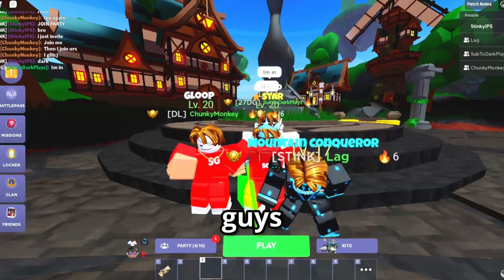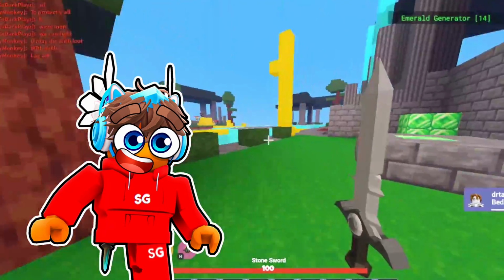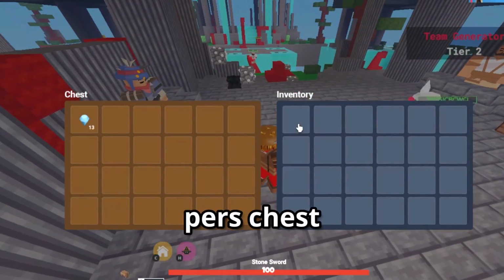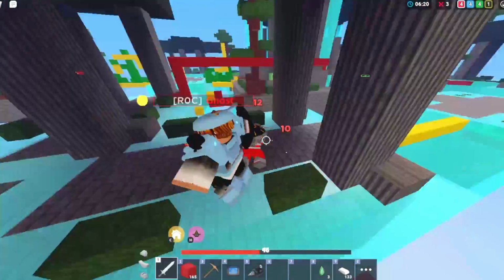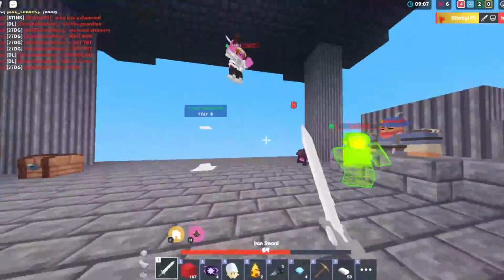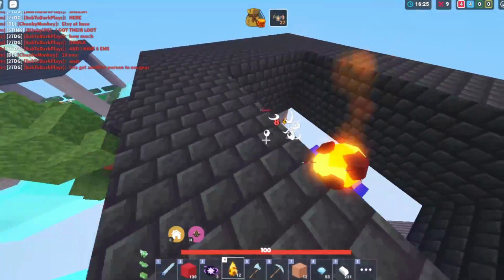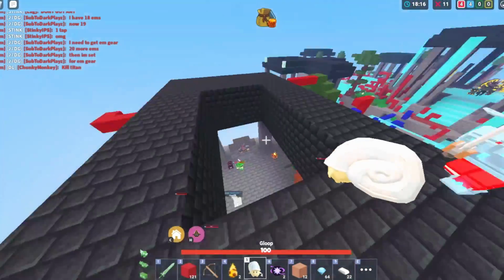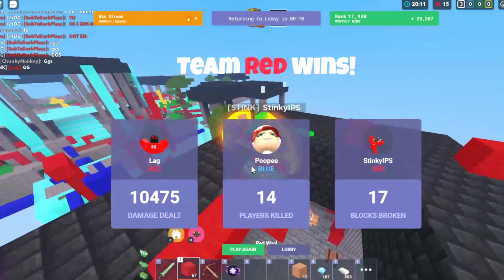New DRILL KIT Gives 999x More EMERALDS In BEDWARS (Roblox)🤫😨💀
New DRILL KIT Gives 999x More EMERALDS In Roblox (Bedwars)

Roblox Bedwars, but it's only one LUCKY BLOCK.. DEATH RUN in Roblox Bedwars.. This Might Be The Most OVERRATED ITEM In Roblox BedWars! me being a clown to @Mighty for 30 seconds NEW INF TESLA COIL GLTICH (Roblox Bedwars) NEW INF BANNERS GLITCH (Roblox Bedwars) We Made A DUPE HACKER Rage Quit (Roblox Bedwars) The BEST WAY To Beat Kill Aura (Roblox Bedwars) HOW TO GET CREATIVE MODE (Roblox Bedwars Update) PIRATE SHIP ROBLOX BEDWARS UPDATE
roblox bedwars pro roblox bedwars kit giveaway roblox bedwars codes roblox bedwars update roblox bedwars new kit roblox bedwars penguin roblox bedwars yuzi roblox bedwars tanqr roblox bedwars funny moments roblox bedwars yuzi kit roblox bedwars strategy roblox bedwars youtuber roblox bedwars youtube roblox bedwars pro roblox bedwars strat roblox bedwars pro roblox bedwars spawn command roblox bedwars custom matches update roblox bedwars custom match update roblox bedwars baseball bat roblox bedwars impulse grenade roblox bedwars highest jump roblox bedwars fastest speed foltyn roblox bedwars fastest player roblox bedwars rageblade roblox bedwars barb roblox bedwars barbarian roblox bedwars aery CLUTCH BEDWARS ROBLOX PENGUIN GAMEMODE NEW PLAYER roblox bedwars penguin update roblox bedwars penguin survival roblox bedwars penguin event how to win roblox bedwars penguin live event (trailer) roblox bedwars penguin live event roblox bedwars penguin event strategy roblox bedwars penguin win roblox banana wars bedwars penguin disco roblox bedwars penguin emotes roblox bedwars penguin trailer roblox bedwars penguin strat SPEK MINIBLOXIA OPRADEA MOONFALLX RAINWAY REKTWAY TANQR BANDITES WAIKE POKE HYPER CARI LANI SHANEPLAYS KREEKCRAFT MYUSERNAMESTHIS FLAMINGO ALBERT ALBERTSSTUFF ITSMATTY EXPOSED KONEKOKITTEN PROJECTSUPREME CIRESLAT TAPWATER THEDEVKING UPDATE DRAMA NEWS What is Roblox? ROBLOX is an online virtual playground and workshop, where kids of all ages can safely interact, create, have fun, and learn. It’s unique in that practically everything on ROBLOX is designed and discordconstructed by members of the community. ROBLOX is designed for 13 to 18 year olds, but it is open to people of all ages. Each player starts by choosing an avatar and giving it an identity. They can then explore ROBLOX xxxx — interacting with others by chatting, playing games, or collaborating on creative projects. Each player is also given their own piece of undeveloped real estate along with a virtual toolbox with which to design and build anything — be it a navigable skyscraper, a working helicopter, a giant pinball machine, a multiplayer “Capture the Flag” game or some other, yet-to-be-dreamed-up creation. There is no cost for this first plot of virtual land. By participating and by building cool stuff, ROBLOX members can earn specialty badges as well as ROBLOX dollars (“Robux”). In turn, they can shop the online catalog to purchase avatar clothing and accessories as well as premium building materials, interactive components, and working mechanisms. POG NEW “first aid kit” is ACTUALLY OP.. ⛑✨ roblox bedwars suclan This Kit Can Destroy Anyone...🤫😨💀 Bedwars Added Barrier Blocks.. This Cursor Gives You Kill Aura...🤫😨💀 How to get the BEST ANIMATION COMBO...🤫😨💀NEW NEW YEARS LUCKY BLOCK NEW YEARS 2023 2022 NEW YEAR OMG REMOTE EXPLOSIVE AND VOLLEY ENCHANT (Roblox Bedwars) The Best Kits To Buy In Roblox BedWars..⚡️
🔴 ROBLOX BEDWARS LIVE! 🔴 CUSTOMS WITH VEIWERS (Kit Giveaway At 1,900 Subs)
Ranking Roblox BedWars Kits...😬
🔴ROBLOX PLAYERS JOIN MY GAME! - LIVE! ARSENAL, BEDWARS + FACE CAM🔴
Bedwars Custom Match Playing With Viewers (LIVE + VOICE)
Music So I Attempted the World's Highest Trickshot in Roblox Bedwars 🥱🥱🥱
⏺️ Roblox Bedwars LIVE ⏺️ |Custom Matches | New Halloween Kit 👻 Leaked??
🔴 ROBLOX BEDWARS LIVE! 🔴 CUSTOMS WITH VEIWERS (Kit Giveaway At 1,900 Subs) Roblox Bedwars Ultimate Kit Ranking Tournament⚔️ (Round 2) Conqueror Is The Most Useless Roblox Bedwars Kit😭 Roblox Bedwars Is Changing Forever... Only 0.01% Of Players Can Do This 👀︱ roblox robloxbedwars Is Miner Kit Still Very OP For Solos?! 🤔 (roblox bedwars) Playing Roblox Bedwars CUSTOMS + MINIGAMES 🔴(VIEWERS CAN JOIN!) Win = hi why are u reading my tags The devs FINALLY FIXED THIS. 😱 Roblox Bedwars 🎆ROBLOX BEDWARS NEW YEARS UPDATE! 🎇 🔴LIVE Playing with viewers & Kit giveaways Roblox Bedwars Live custom matches with viewers!